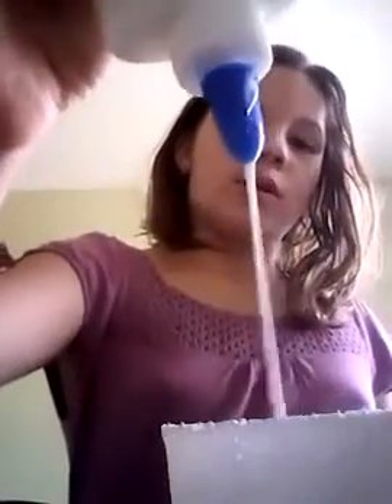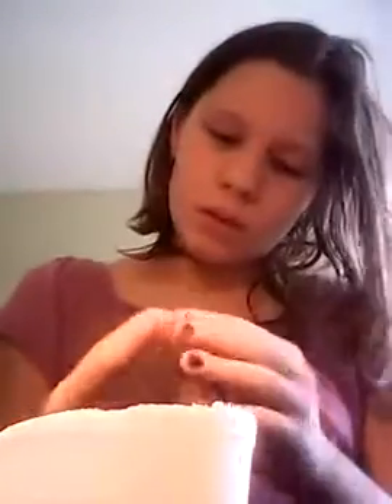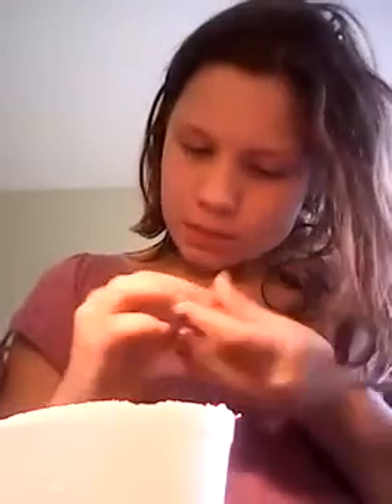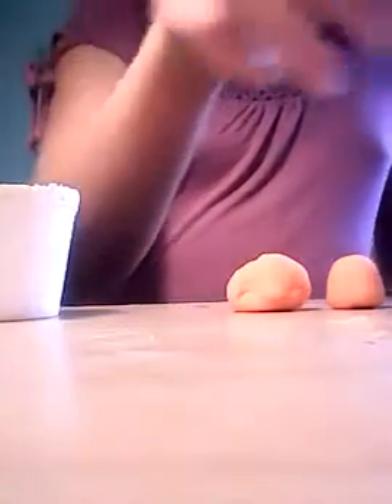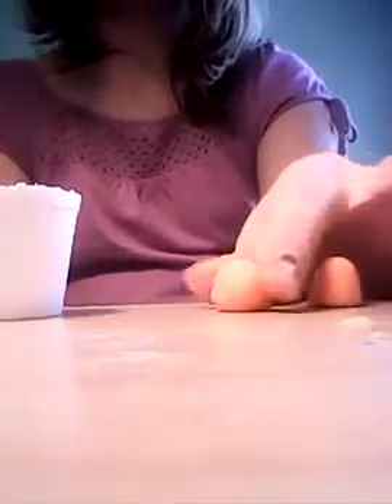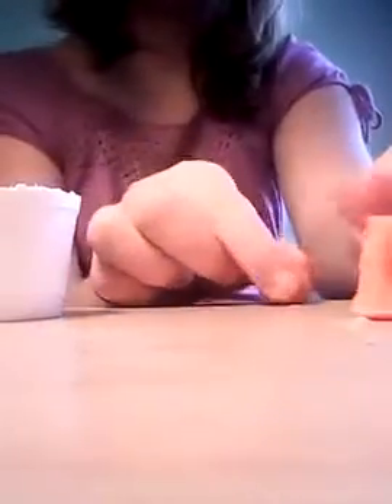How to make playdoh into air dry clay#Play Doh Surprise Eggs Kinder Eggs toys videos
peppa play doh videos
peppa play doh disney collector
frozen play doh
frozen play doh videos
frozen play doh elsa and anna
frozen play doh eggs
frozen play doh dress up
frozen play doh dresses
frozen play doh set
frozen play doh toys
frozen play doh surprise eggs
frozen play doh dolls
ice cream truck montana of 300
ice cream
ice cream paint job
ice cream cake
ice cream and cake song
ice cream song
ice cream meek mill
ice cream paint job lil wayne
ice cream challenge
ice cream play doh
kinder eggs
kinder eggs opening
kinder eggs surprise
kinder eggs disney collector
kinder eggs frozen
kinder eggs surprise toys
kinder eggs dctc
kinder eggs 2015
kinder eggs unboxing
kinder eggs cars
surprise eggs
surprise eggs disney collector
surprise eggs frozen
surprise eggs play doh
surprise eggs dctc
surprise eggs paw patrol
surprise eggs minecraft
surprise eggs disney
surprise eggs cars
play doh
play doh ice cream shop